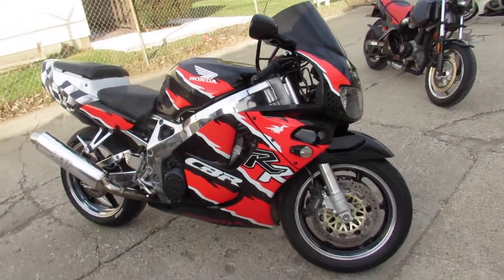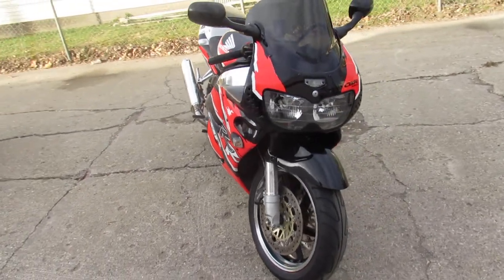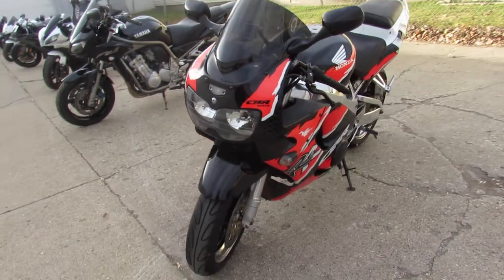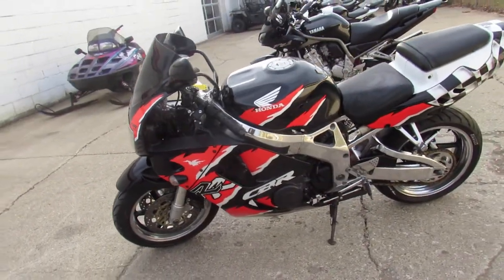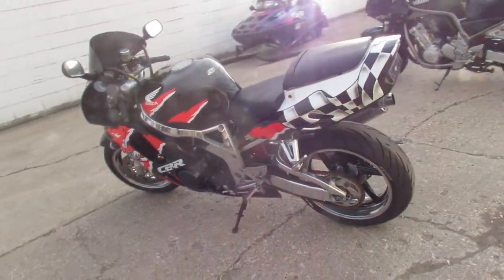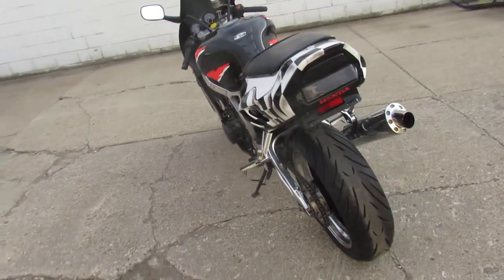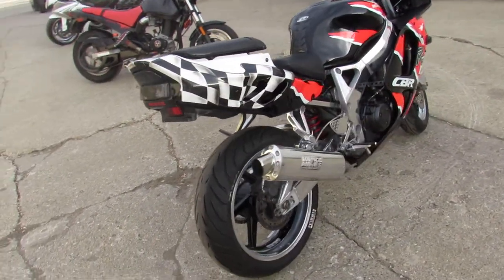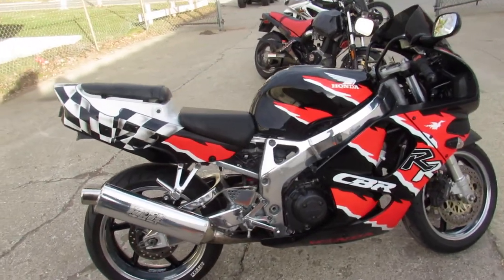1996 Honda CBR 900 RRT U5042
1996 Honda CBR 900 RRT U5042